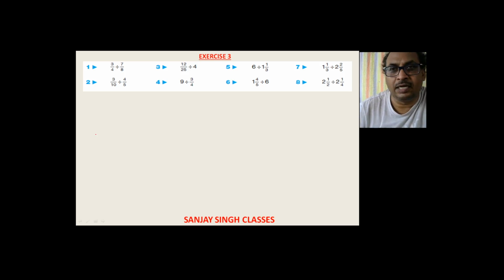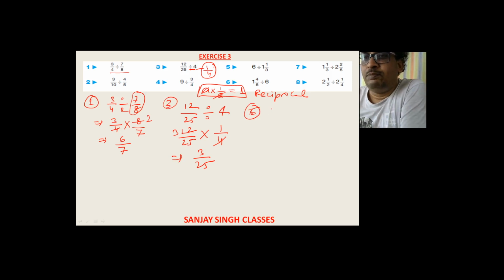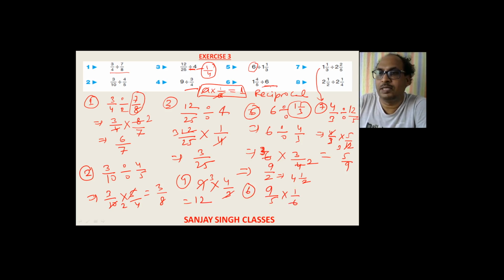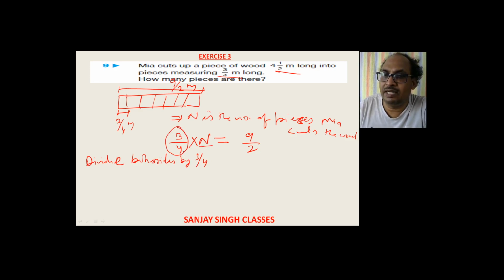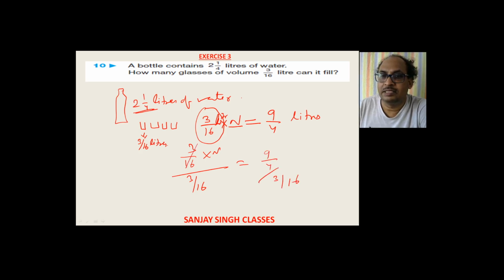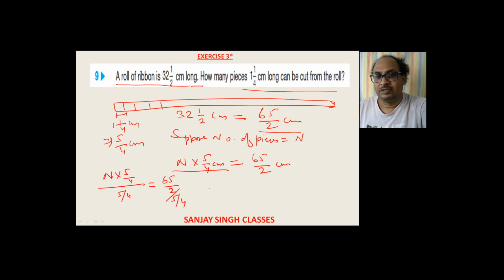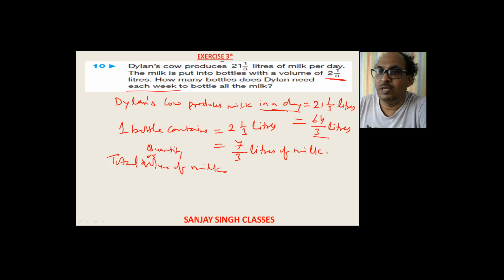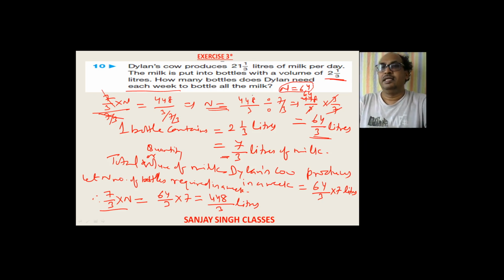Number IGCSE Grade 8 Exercise 3 and 3 Star